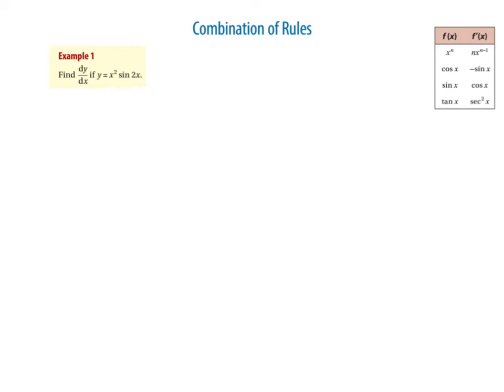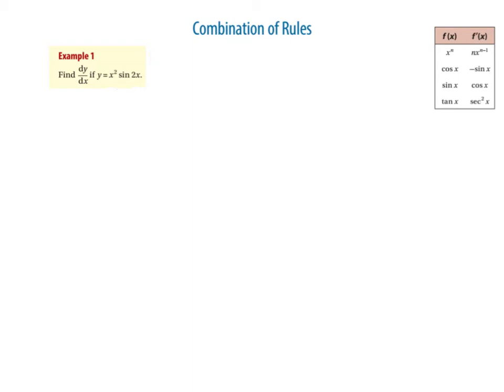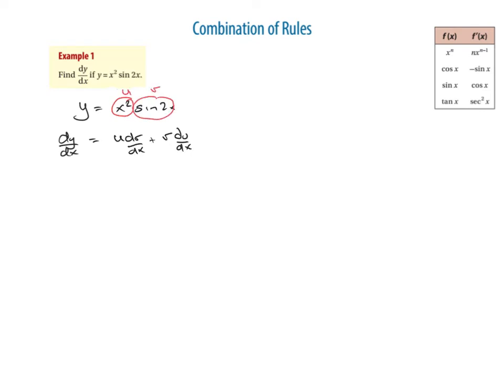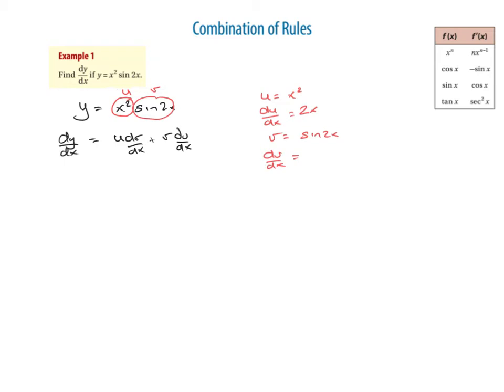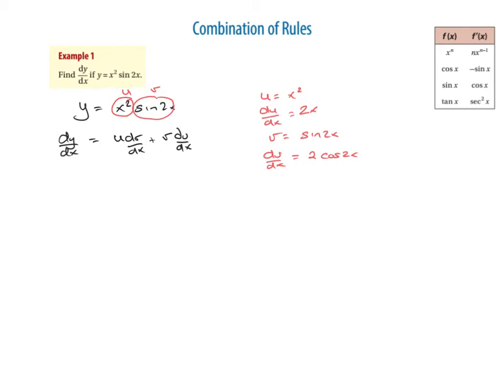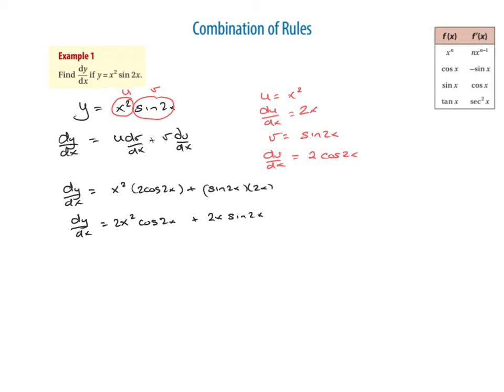26.5 Combination of rules